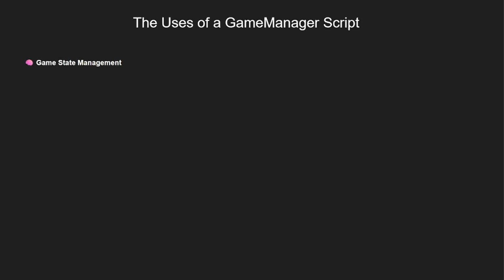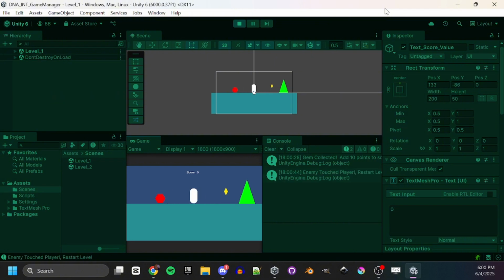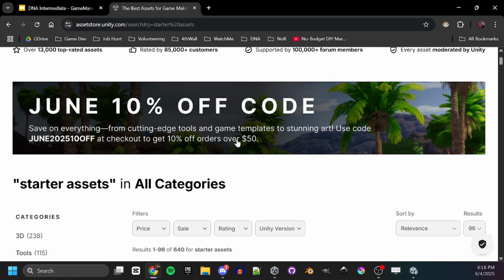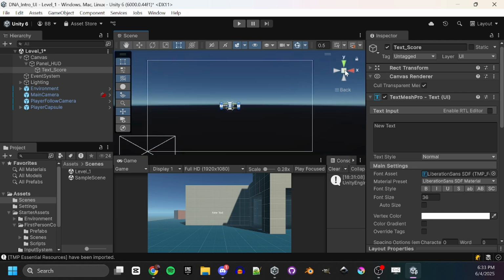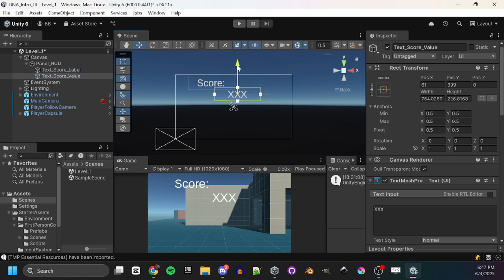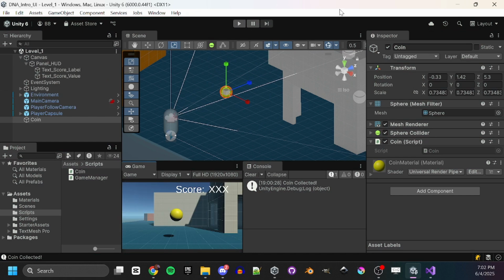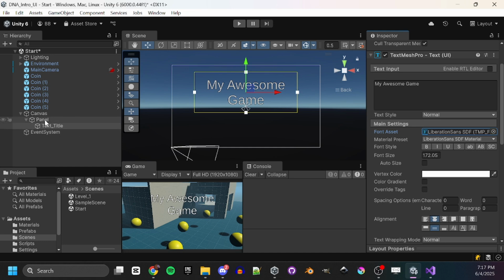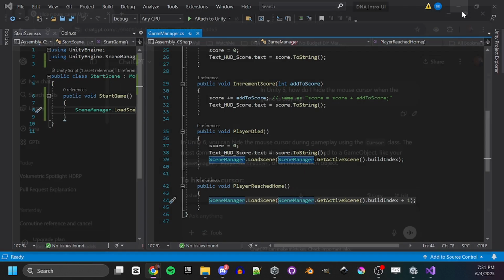(DNA) Intro Class - GameManager in Unity using C# Singleton pattern